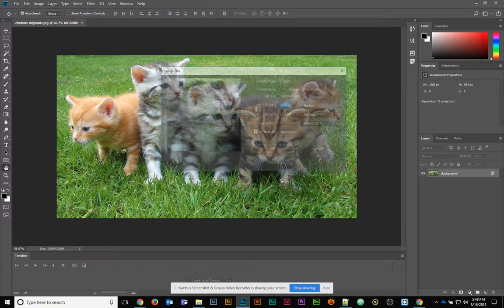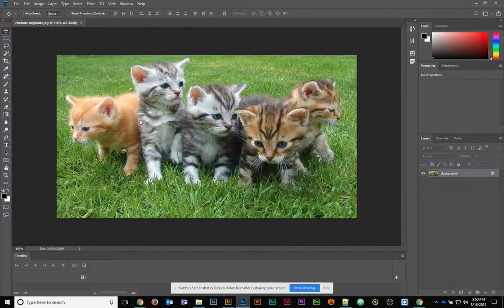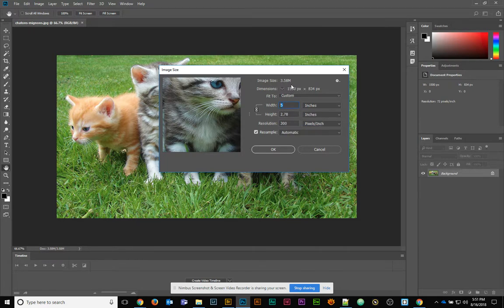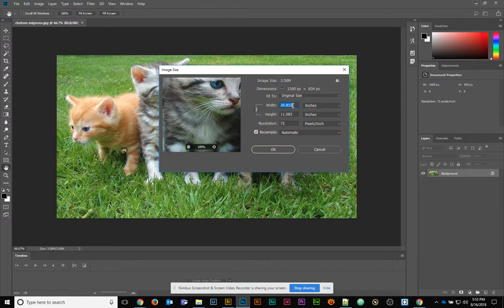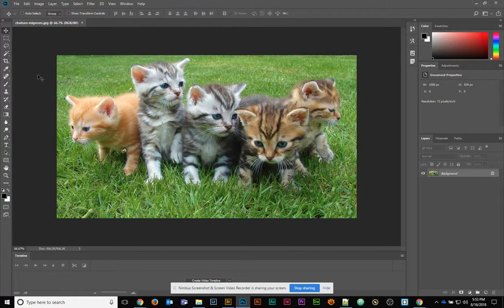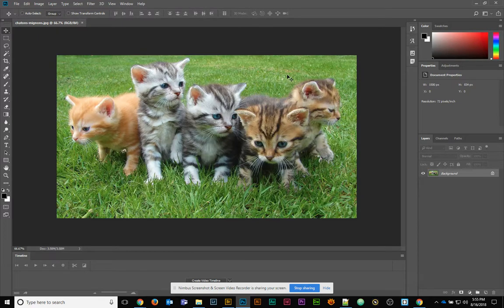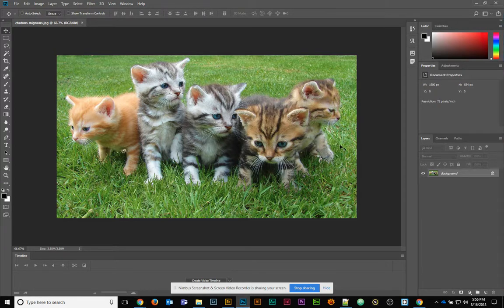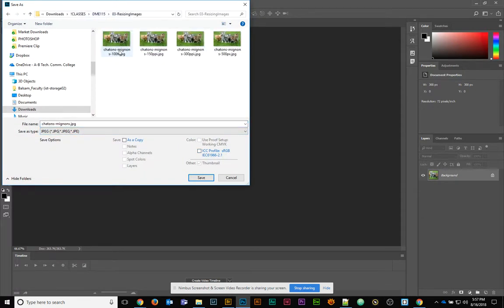PSTuts1, Resizing Images in Photoshop CC 2018